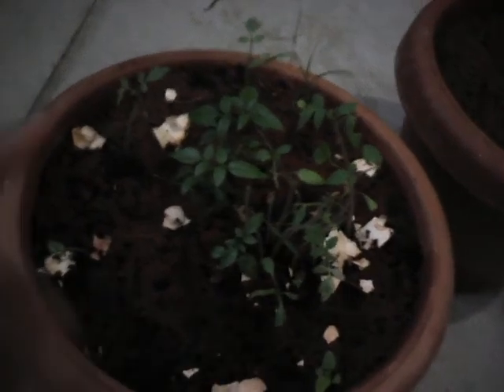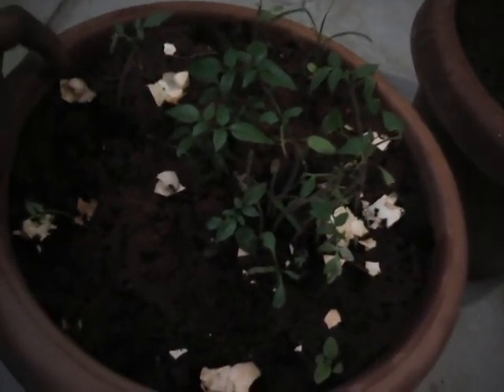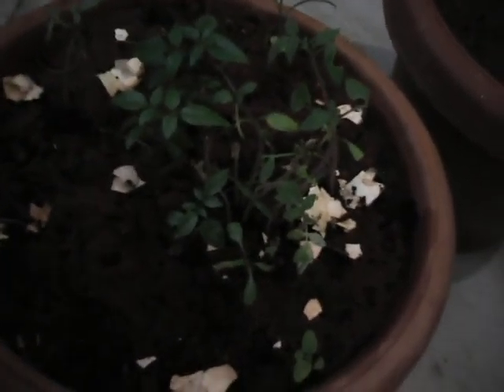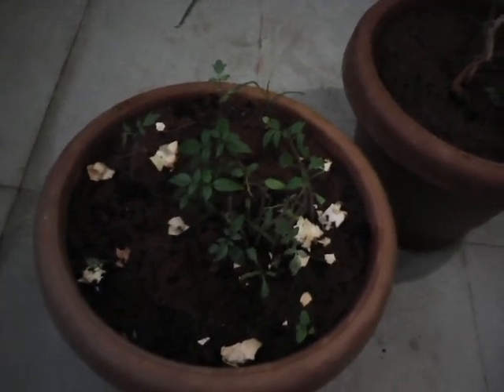How do tomato grow!?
Well...This video turns out to be a demo for actual process...
It involves fun and knowledge hope u like it!!